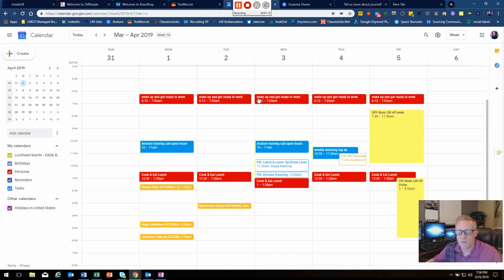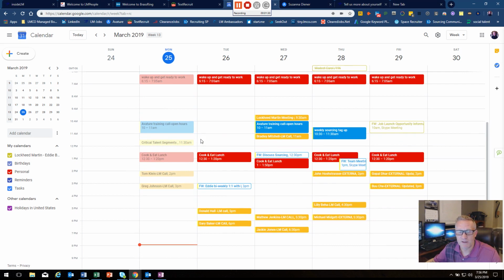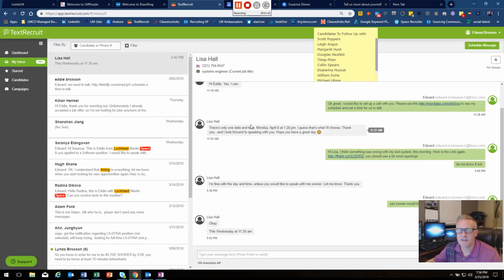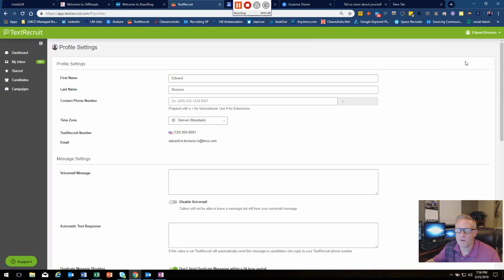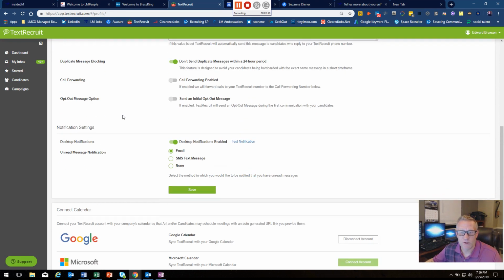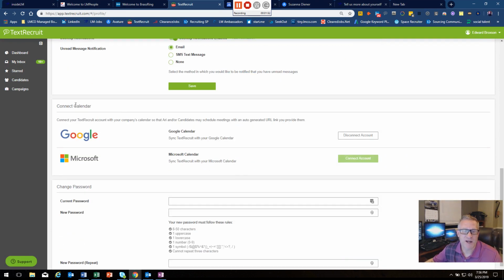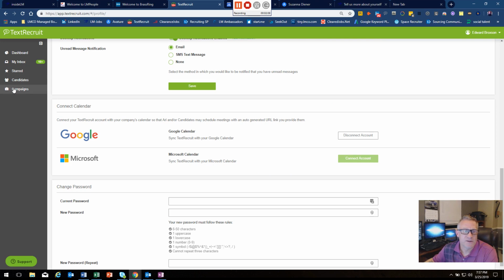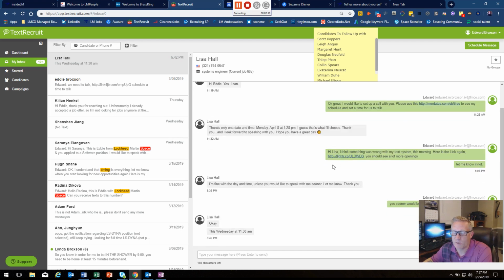Google calendar-automated scheduling sync with outlook